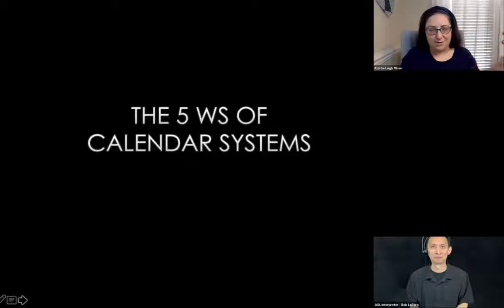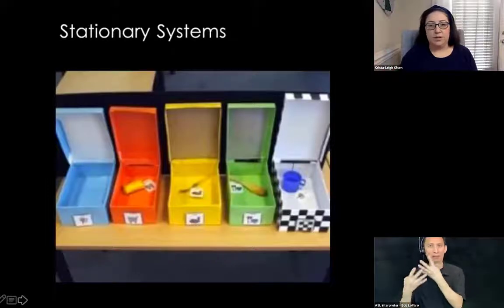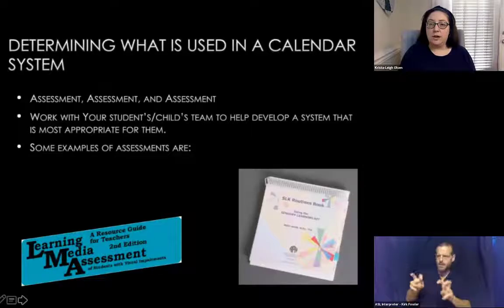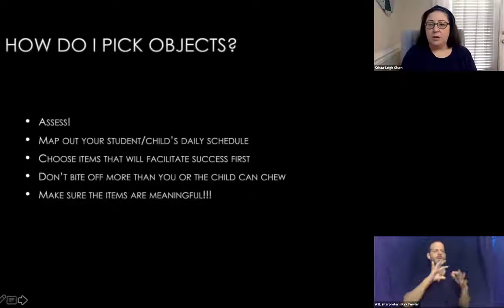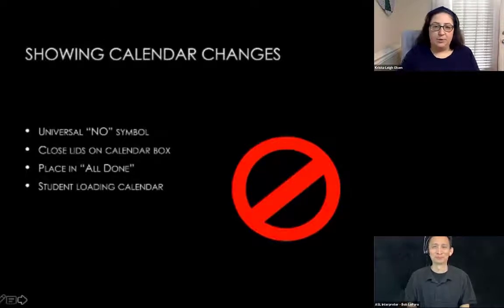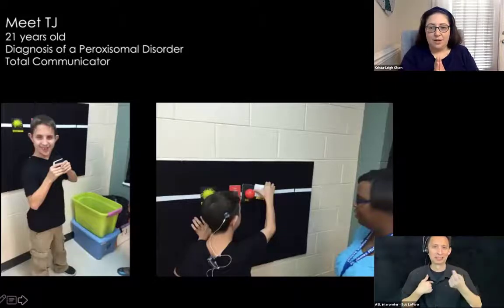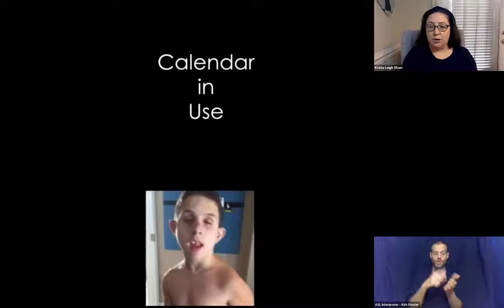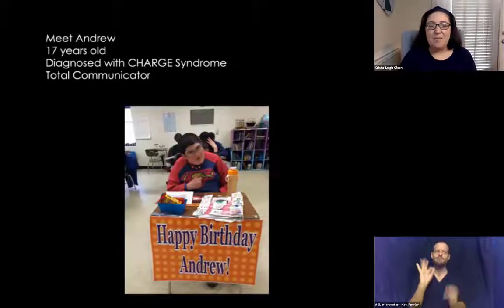The 5 Ws of Calendar System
Participants will learn about the purpose of a calendar system to support social emotional and communication needs for a learner with dual sensory loss. They will learn about choosing appropriate materials and basic implementation of the calendar system

Presenter: Krista Olsen